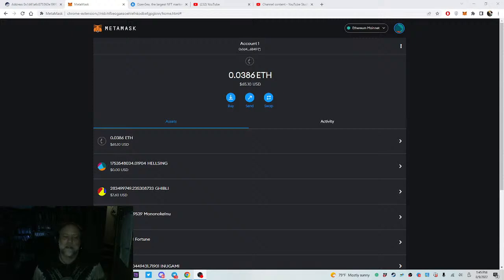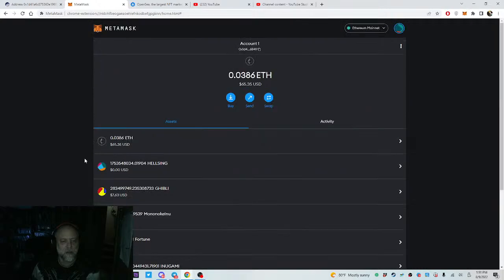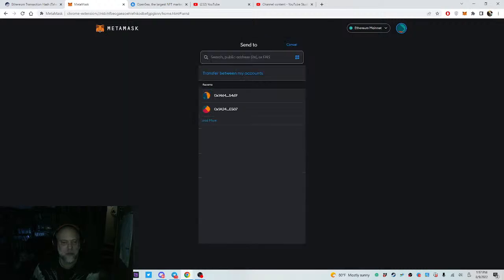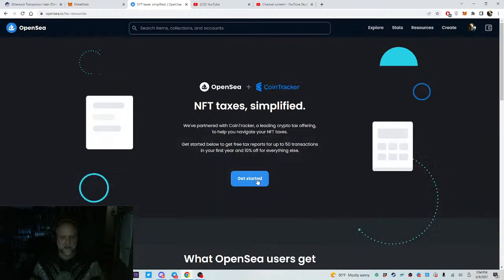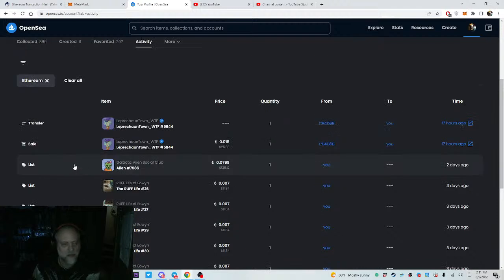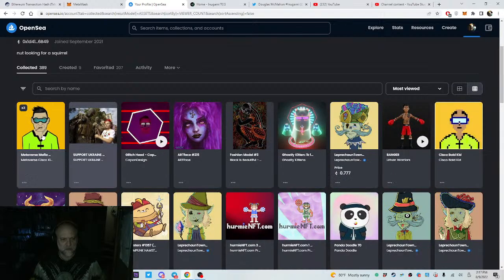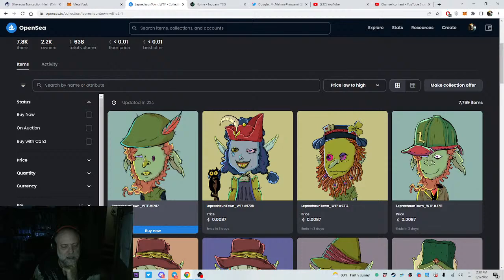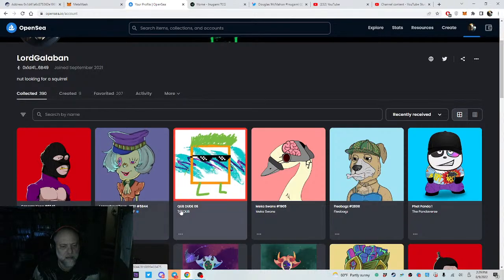Frens United Crypto Class: Metamask and OpenSea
Today we will be discussing how to use metamask and Opensea to purchase NFT assets.  Discord